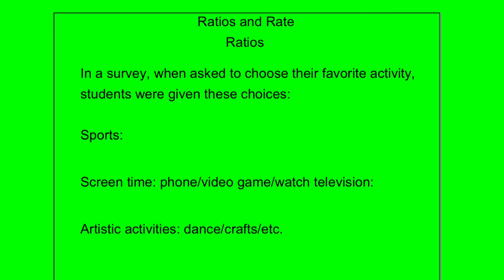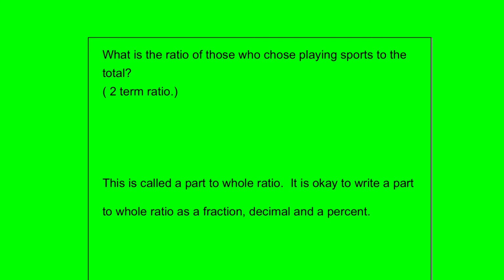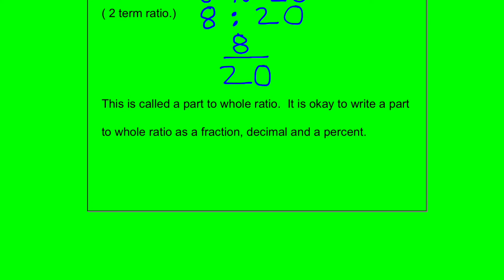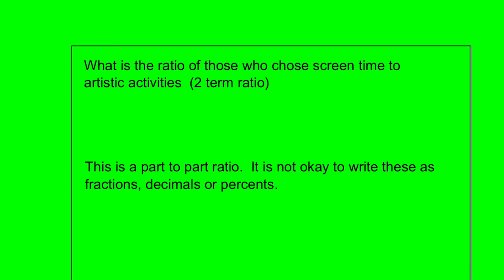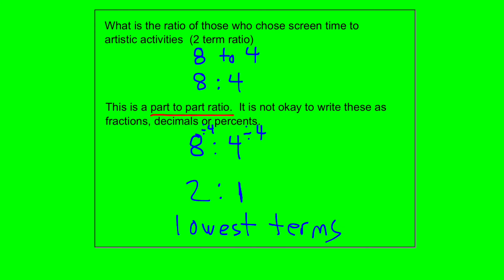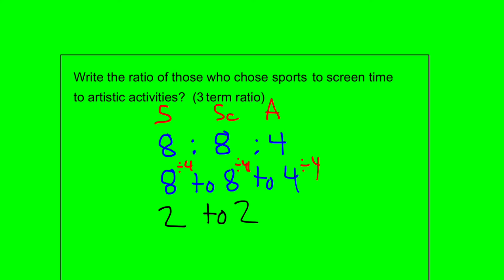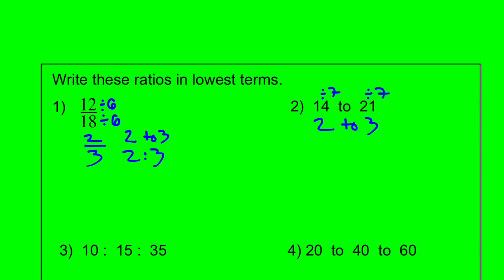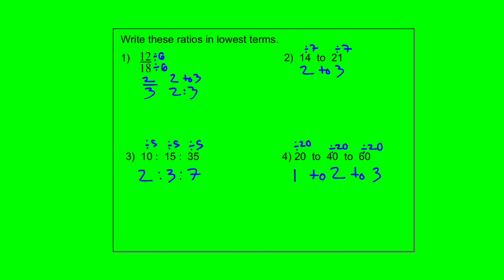Grade 8 Ratios Review